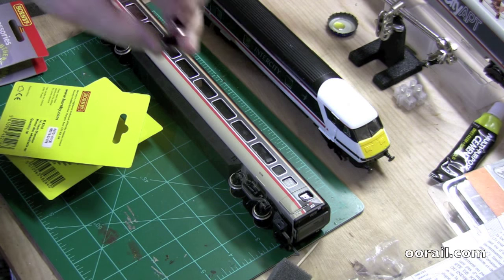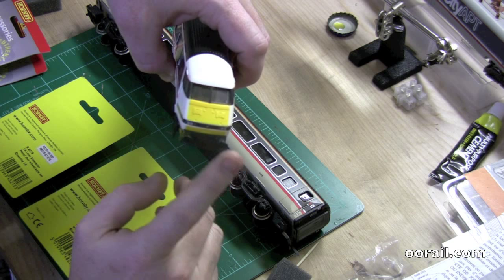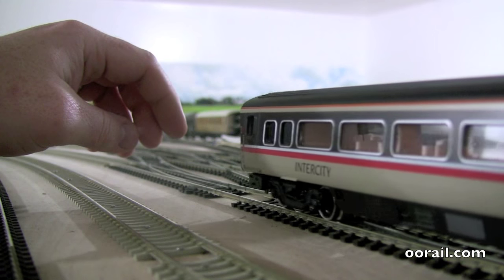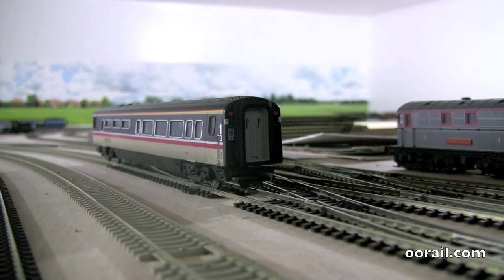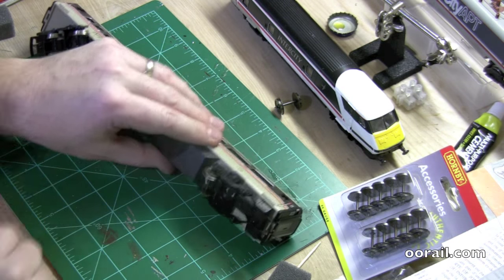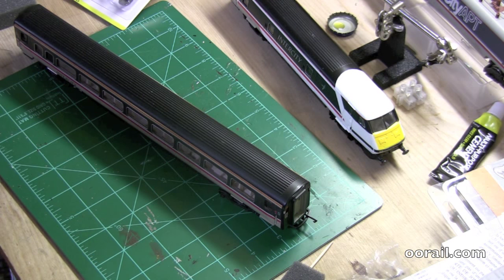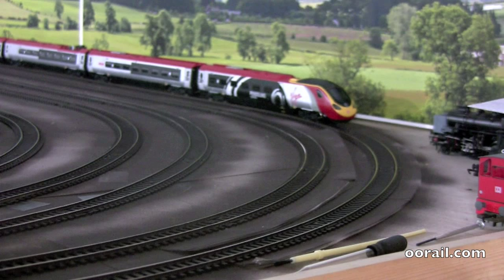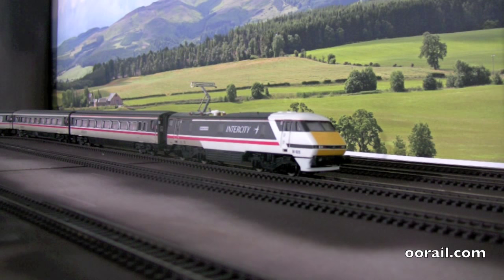oorail.com | InterCity 225 Mk 4 Coaches and DVT - Loco Works Wednesday #6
This week we are fixing a wheel set problem with InterCity 225 Mk 4 coaches and Peco points. In this video we also improve the running of the DVT and change the buffers to make 82201 look prototypical.